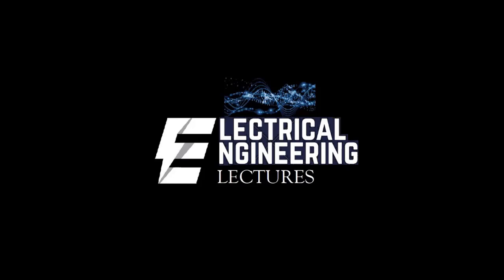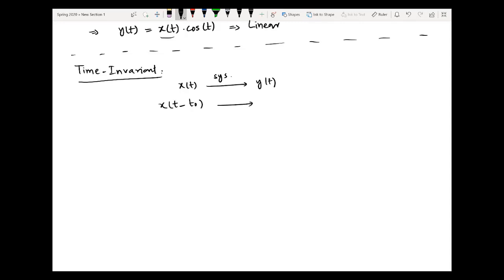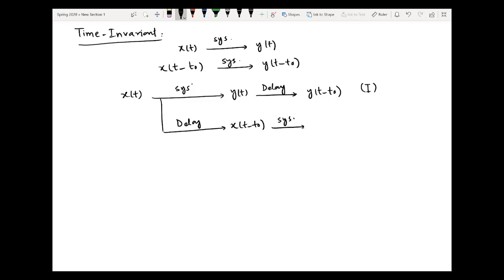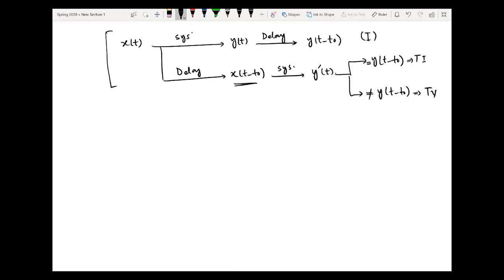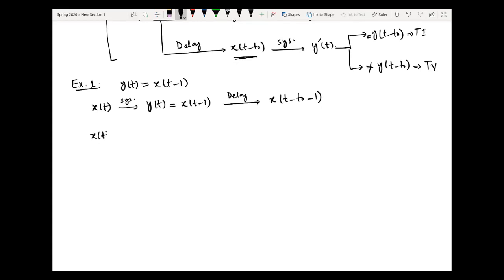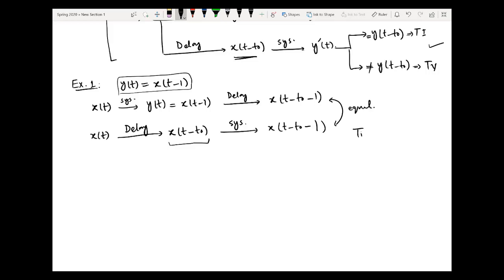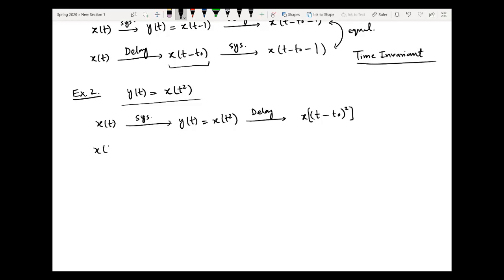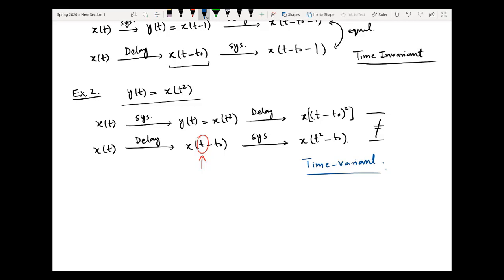Linear Time Invariant Systems | Time Variant & Time Invariant Systems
Linear time invariant (LTI) systems and their impulse response are necessary to understand in context of signals and systems and dsp. Linear (Linearity), time invariant (time invariance), causal (causality), stable (stability, Bounded input bounded output or BIBO) are the key properties. In this video, these properties are explained logically with the help of very comprehensive solved examples.